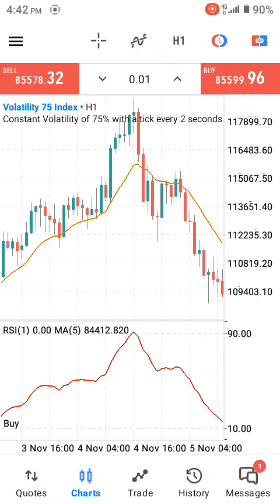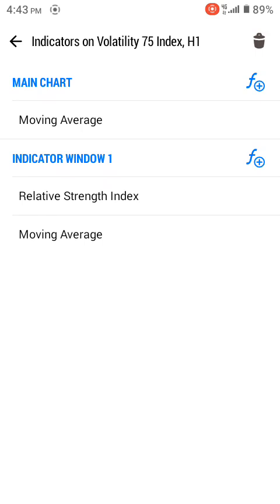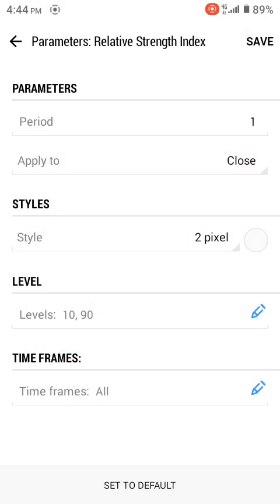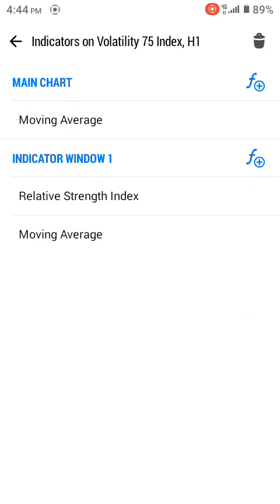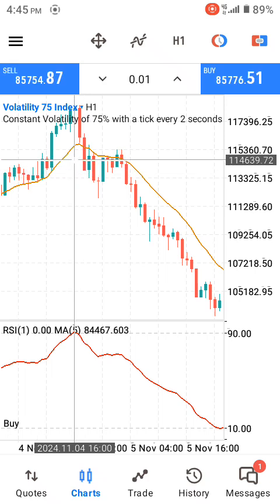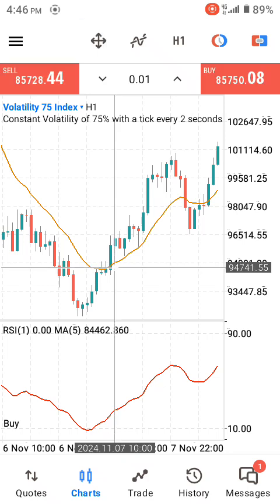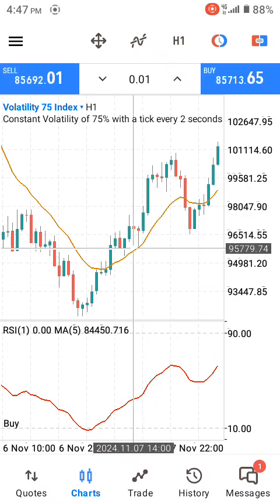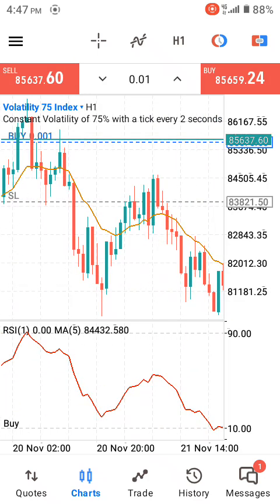Best Strategy To Trade Volatility 75 Index💰💰